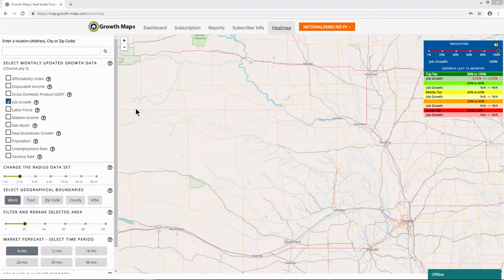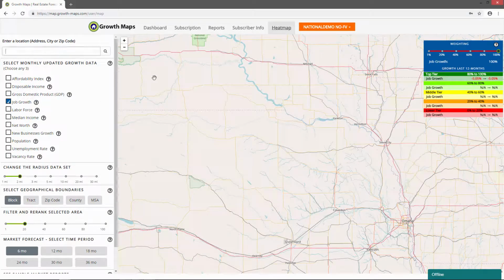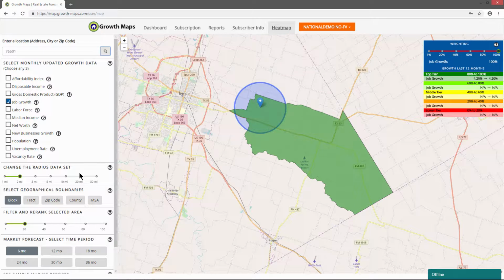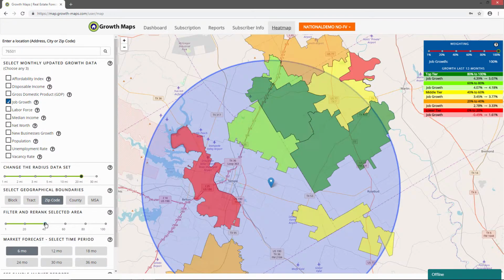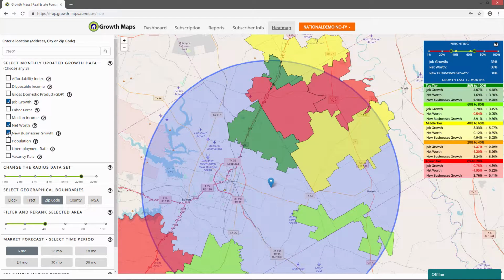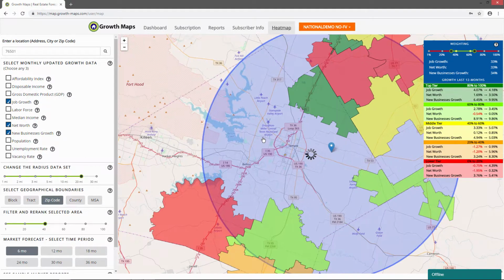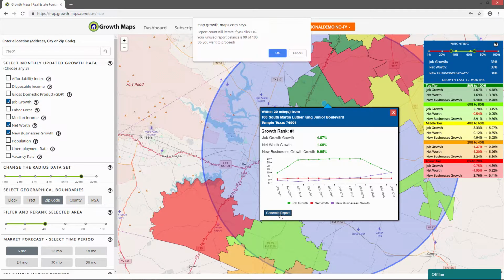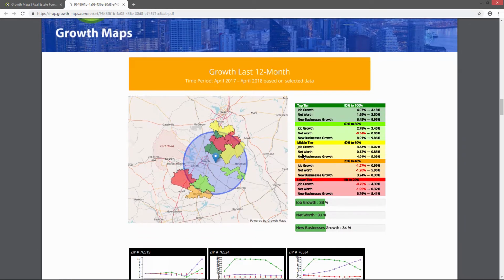Growth Maps Screen-cast Full Demo - Growth Maps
The only online service that accurately forecasts LOCAL land prices and volatility so real estate investors know where to buy and when to sell. Maximize profits while minimizing risk.